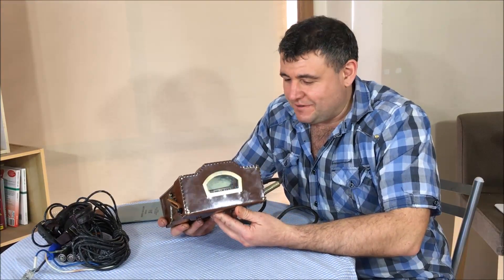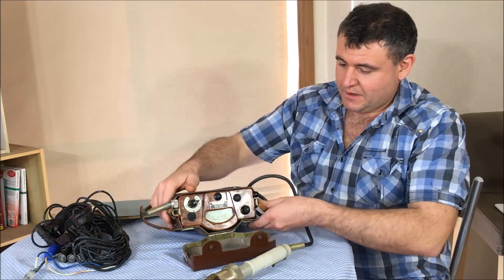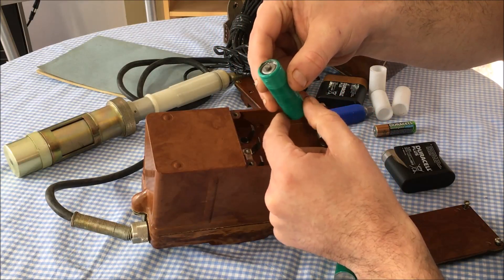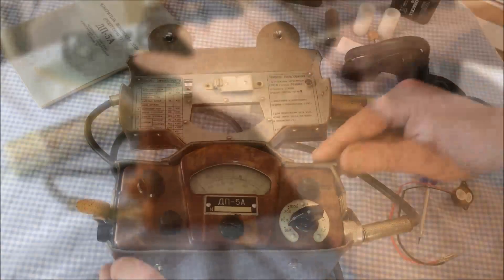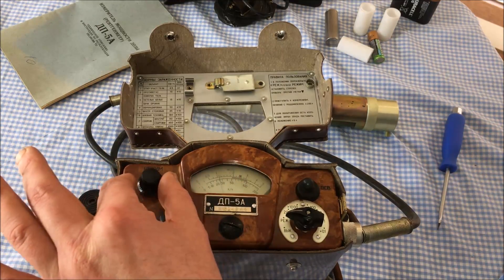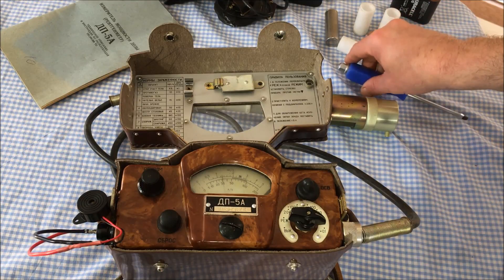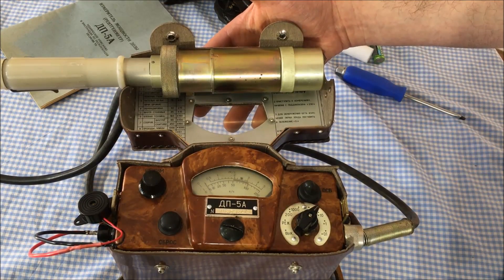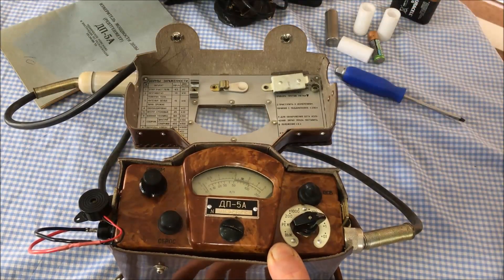Operating and Powering Vintage Russian ДП­­-5А (DP-5A) Geiger Counter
The ДП­­-5А Russian Geiger counter is both a handy device and nice collectors piece.
I explain how to power the odd sized battery bay, and provide instructions on using geiger counter dosimeters in general.